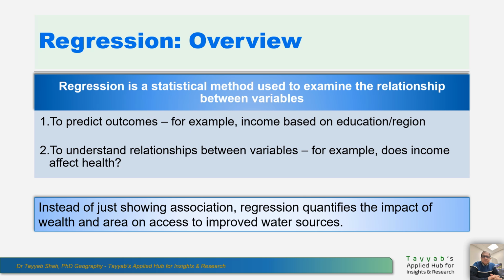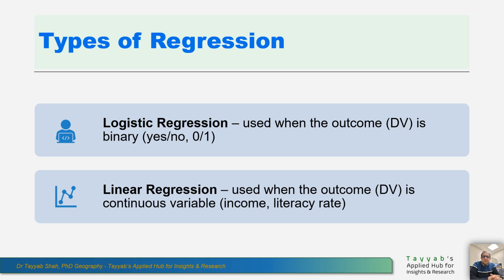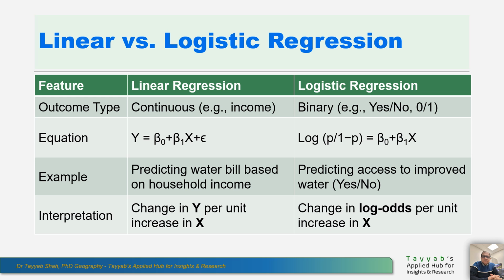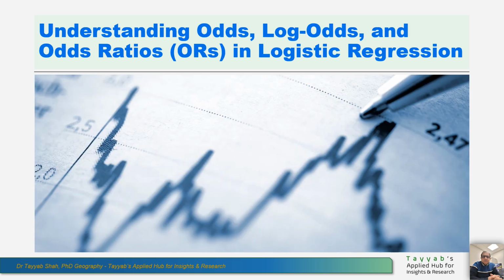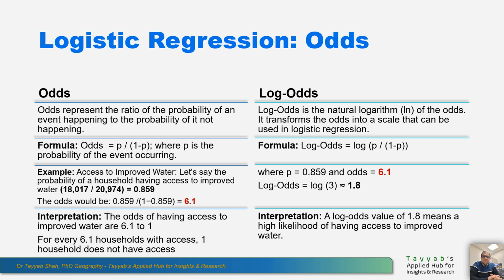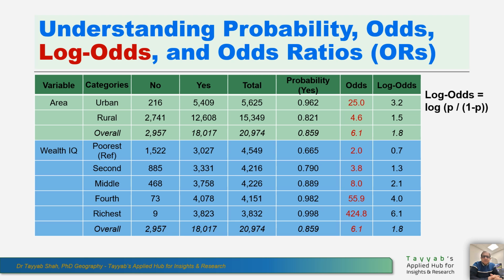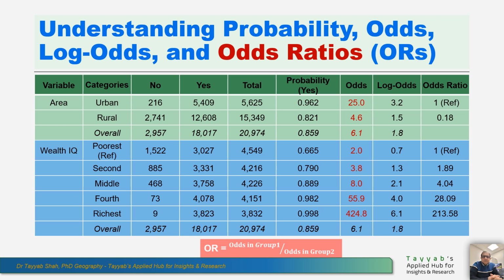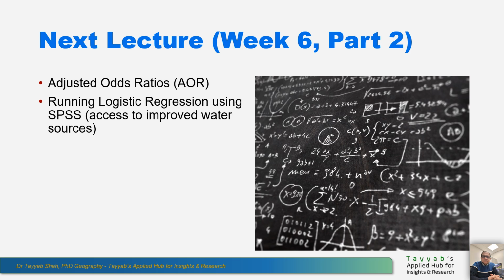From Data to Manuscript Course - Week 6, Part 1: Multivariate Analysis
**Week 6: Part 1 - Multivariate Analysis: Logistic Regression**

This week, we will explore Multivariate Analysis with a focus on the fundamental concepts of logistic regression. We will break down essential terminology such as odds, odds ratio, and other key concepts, providing a clear understanding of how these terms influence data analysis and statistical modeling. Join us to enhance your knowledge of these important techniques!